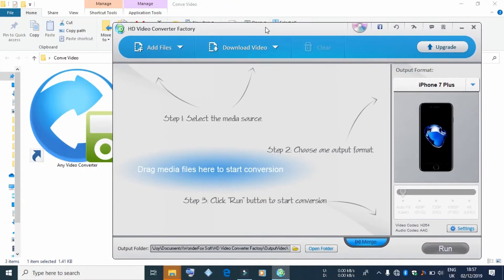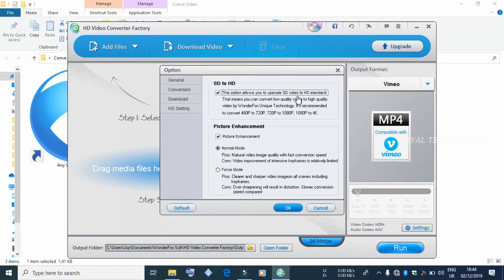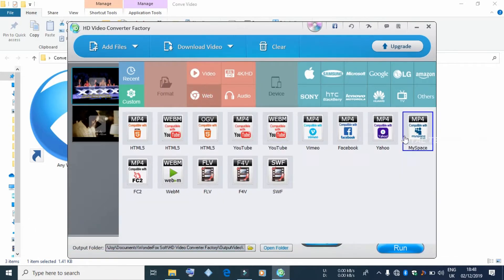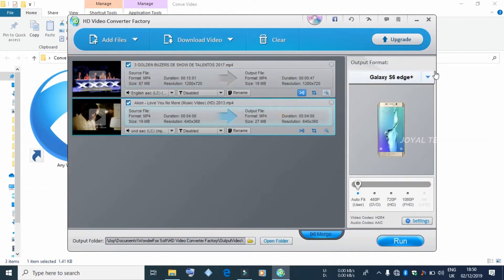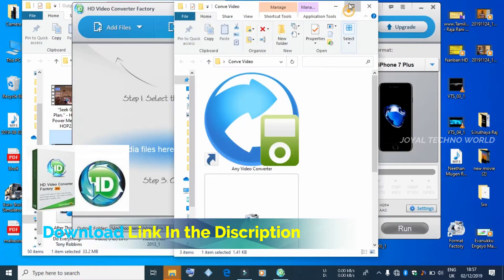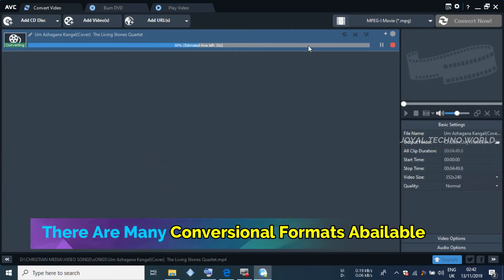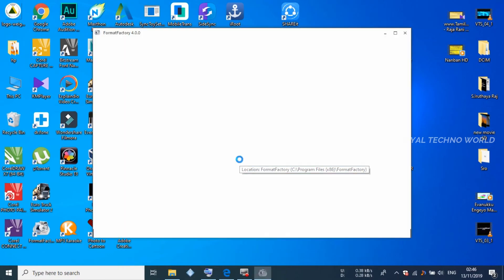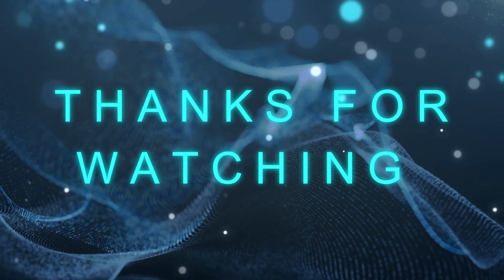Best 4KHD Video Converter software for PC - 2020 l Tamil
# you can know to watch this video
video convertor
best video convertor software
video convertor software for Free
free video convertor
free mp3 convertor
mpg convertor
mp4 convertor
mpg for mp4 convertor
convert audio file
free audio convertor
audio CD convertor
top 3 convertors
convert unsupported video files
audio concert software
audio cutting software
video joining software
how to join a video
how to join a mp 3
how to change mp4 to mp3
Avi to mp4
mpg to mp4
vob to mp4
.vob conversation software
sound cutter
mp3 cutter
video trimmer software
convertor software explained
explained video convertor software
hd video convertor
any video convertor explained
formate fectory explained
formate fectory download
video convertors software download
top video converting software 2020